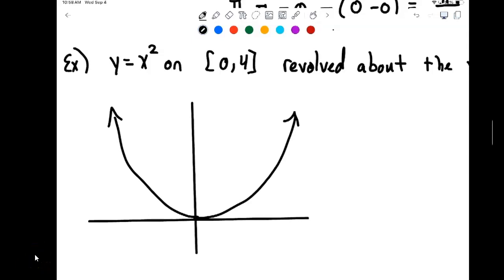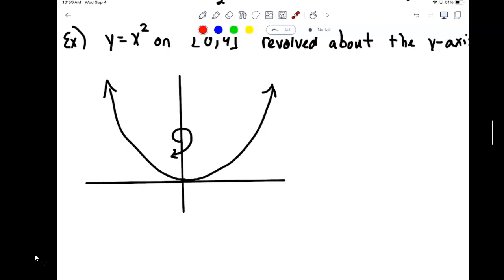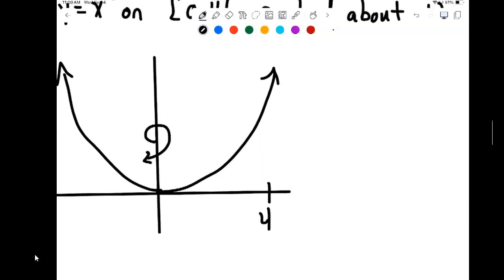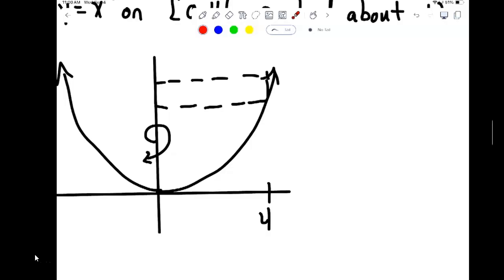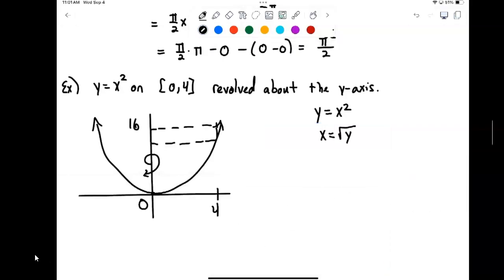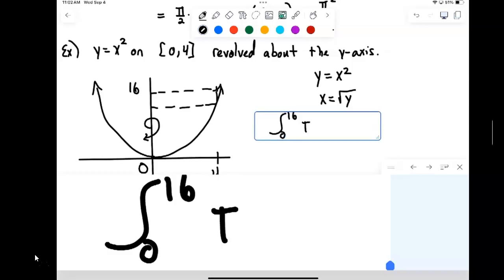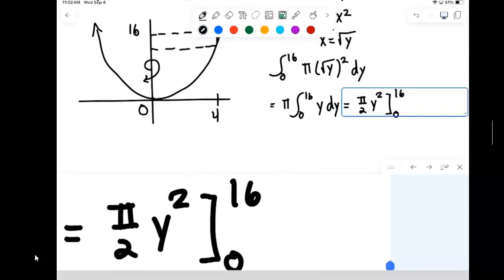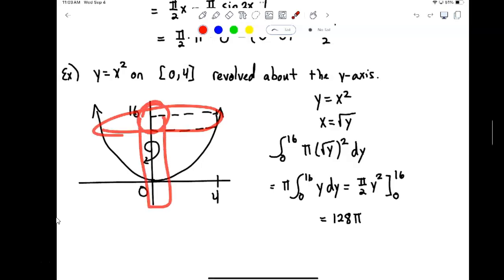Volumes by Disks 4